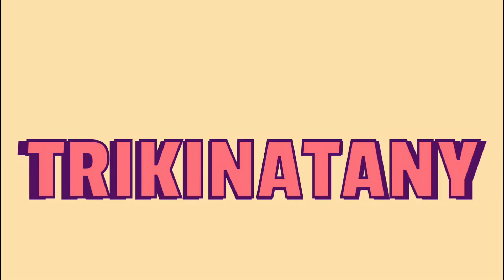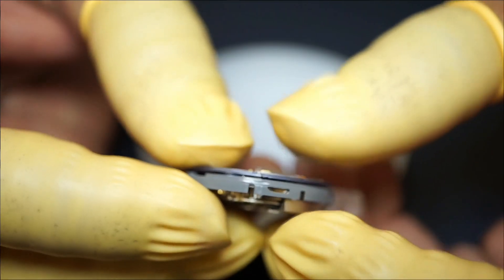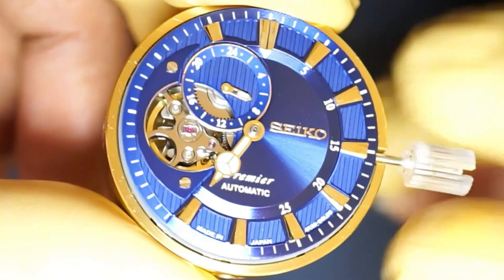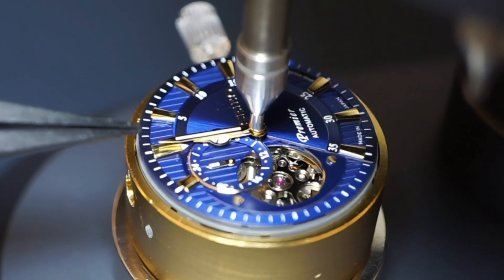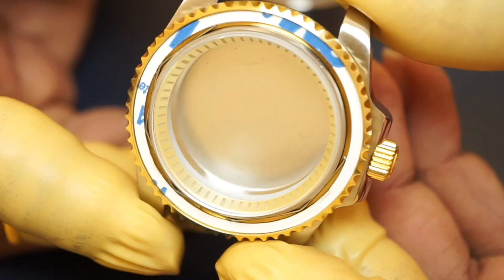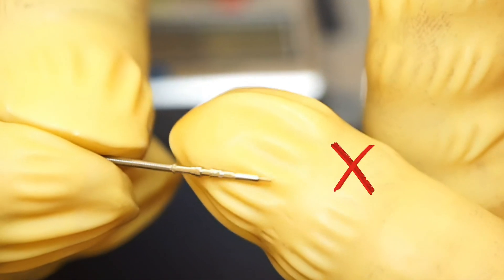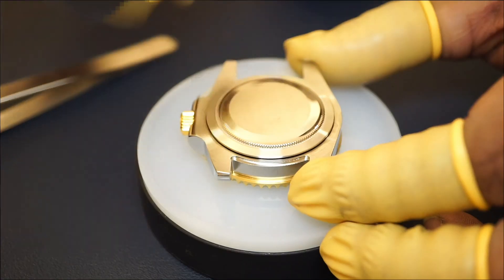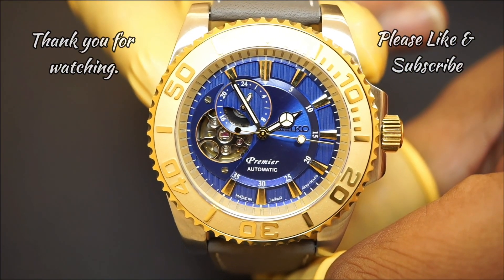Build Yourself an Automatic Open Heart Watch with 24hour hand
Automatic Open Heart watch build using parts from AliExpress. I discovered watch parts on AliExpress (not sponsored) and decided to build an Automatic Open Heart watch having a 24 hour hand using the NH39 movement. It looks beautiful. Check it out!

Parts used -
Crown Stems